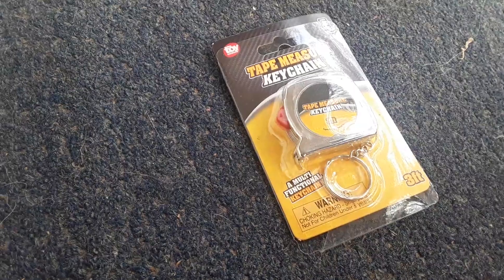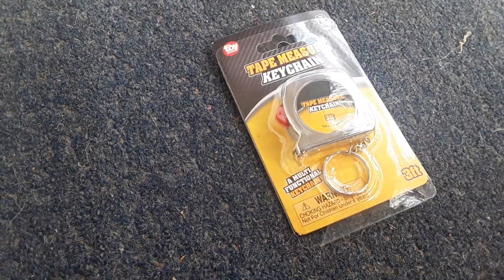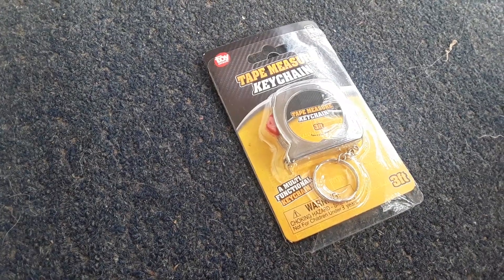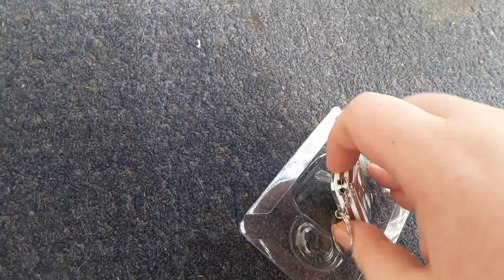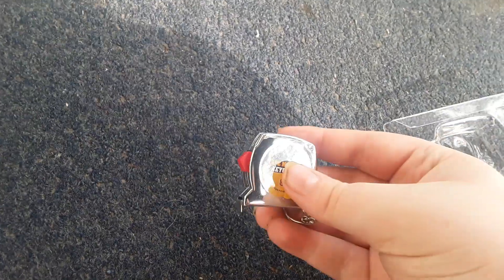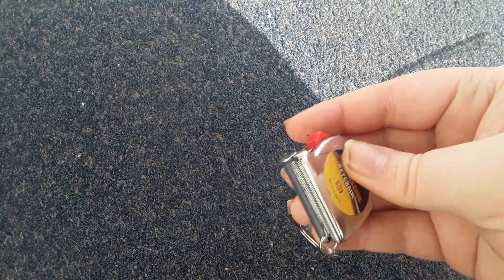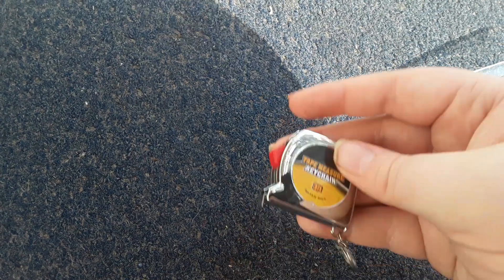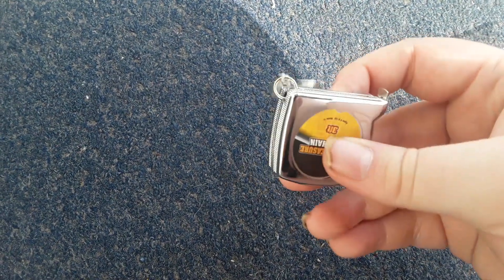Tape Measure Unboxing Review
For once, I didn't have to put my tablet down.